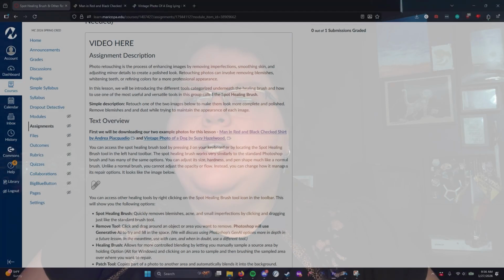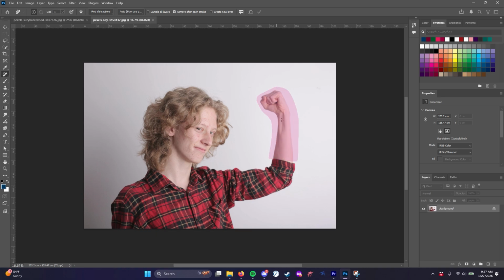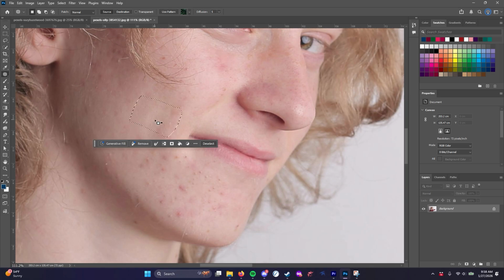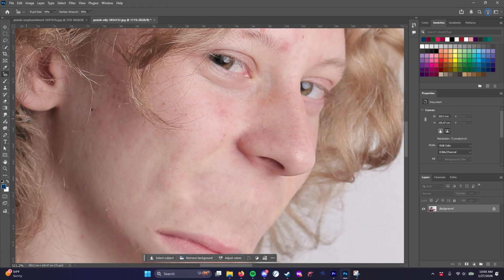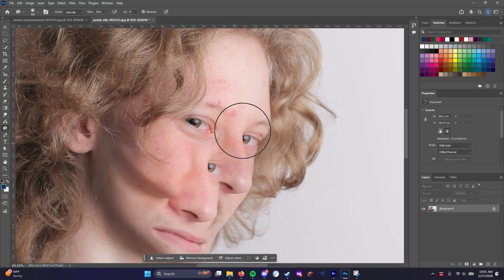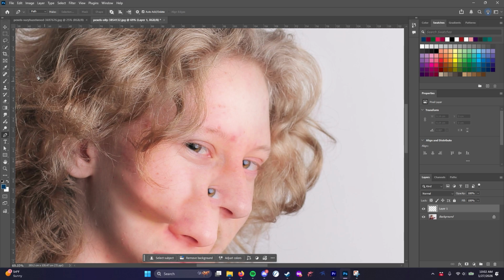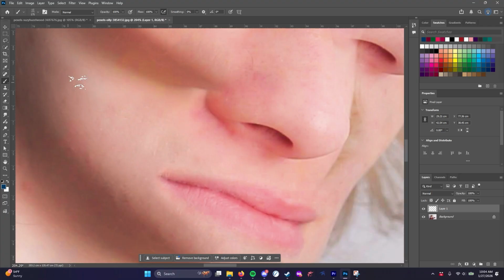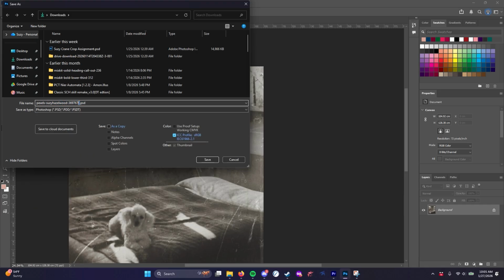AVC 177 | Spot Healing Brush and Other Restoration Tools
In this demonstration I will be going over the Spot Healing Brush (my go-to retouching and photo restoration tool) as well as several other similar tools that you should find useful in your Photoshop journey.